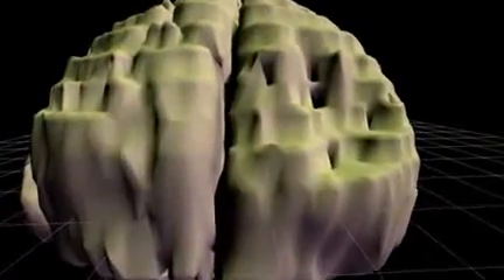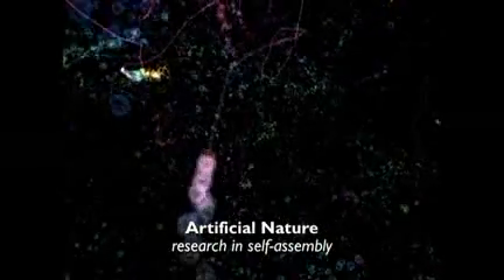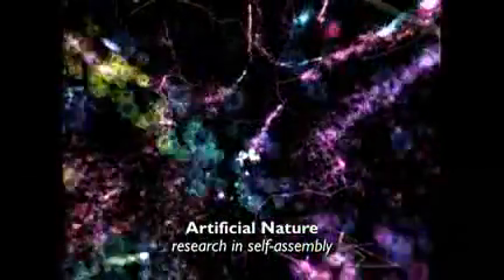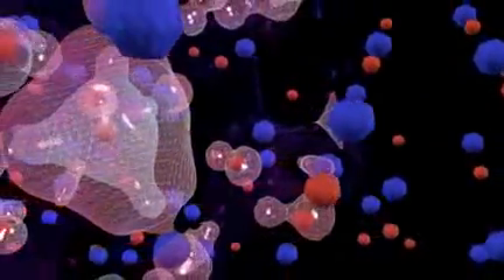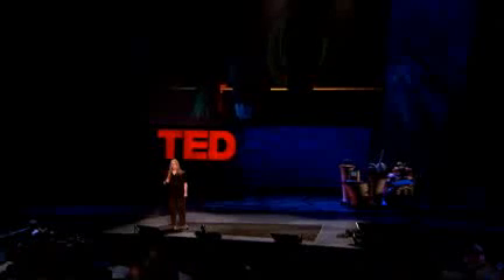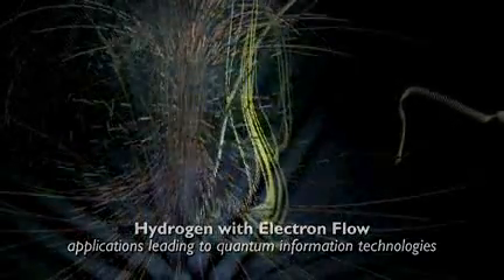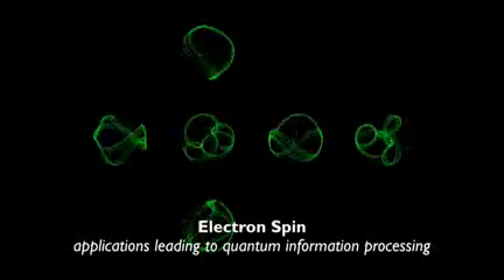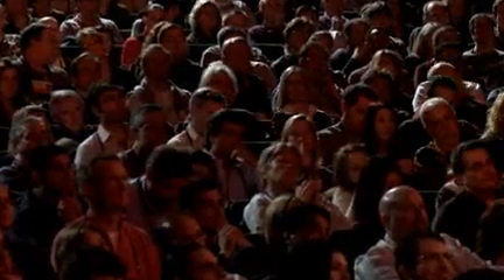Visualizing The Stunning Data in The AlloSphere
TED has just released a video with JoAnn Kuchera-Morin, who demos the AlloSphere, an entirely new way to see and interpret scientific data, in full color and surround sound inside a massive metal sphere. Dive into the brain, feel electron spin, hear the music of the elements ...